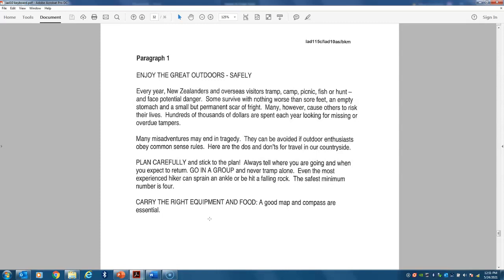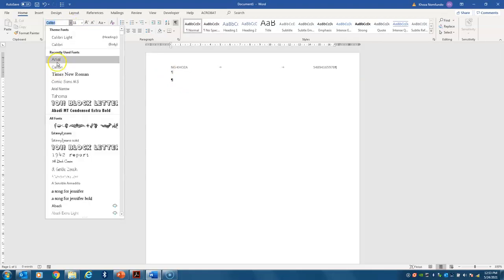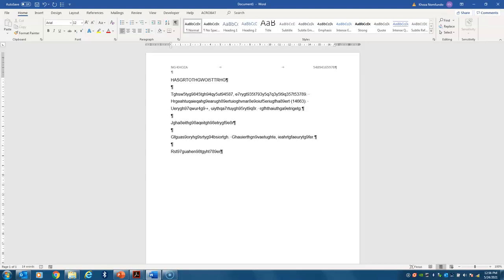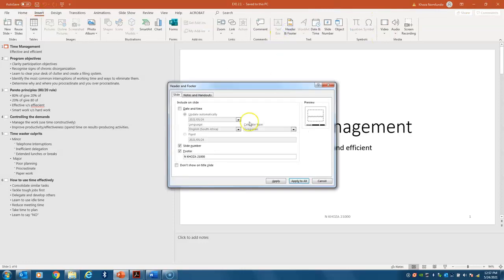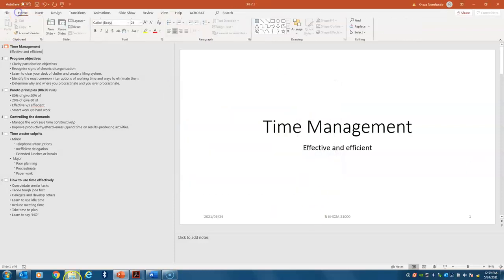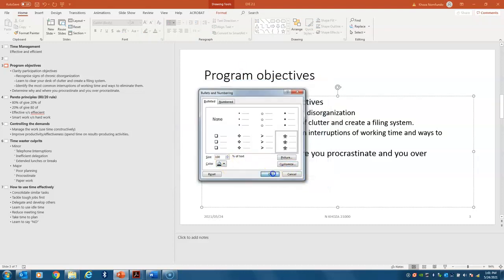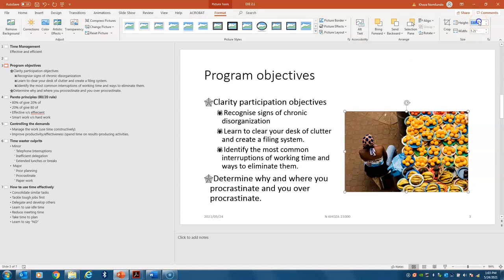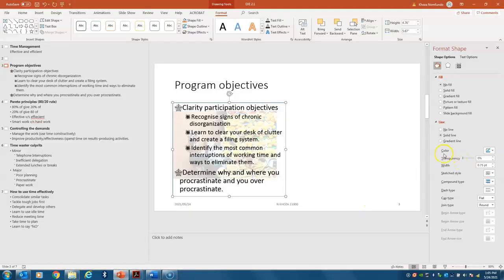IAD10 REVISION 1